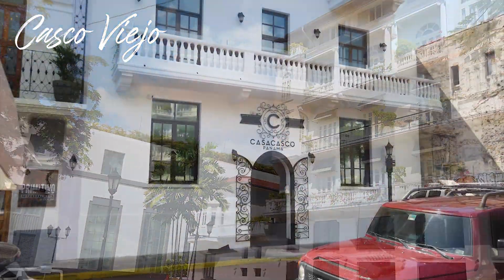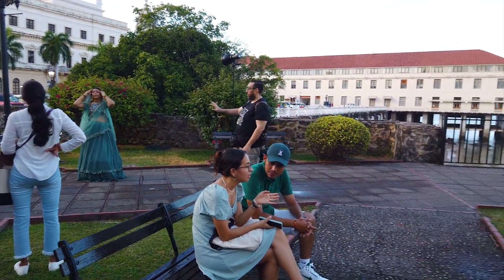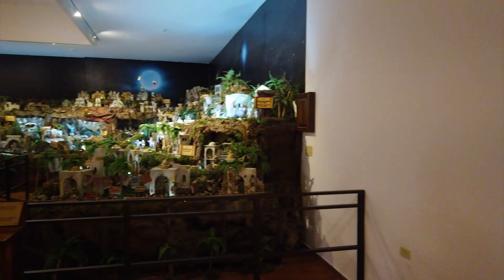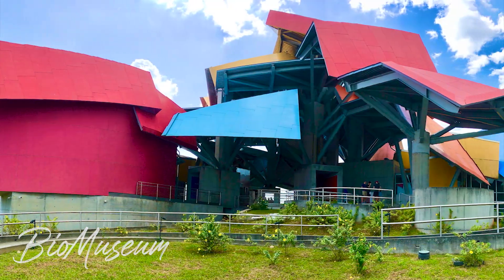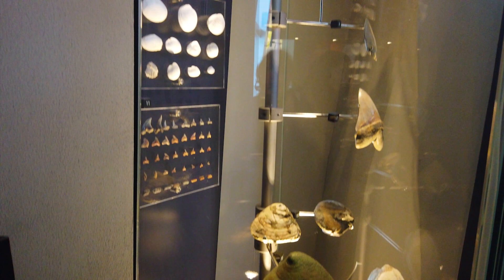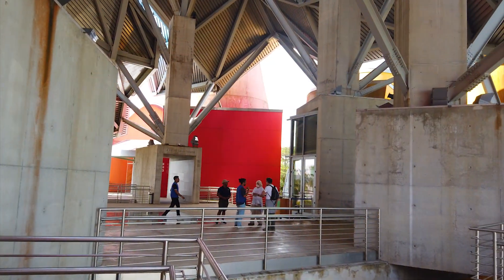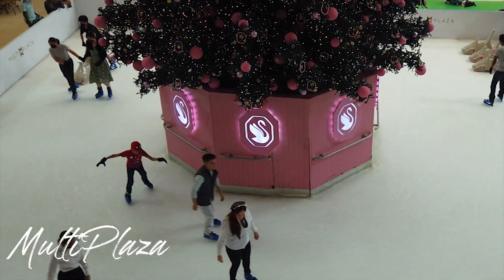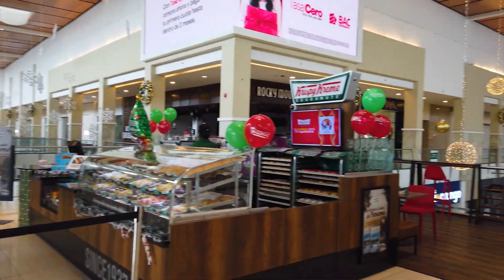Exploring Panama City: Iconic Locations & Hidden Gems | PanamaAdventure Ep.1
Join us as we embark on an exciting journey through the vibrant and diverse Panama City in the first episode of our PanamaAdventure series. From the historic charm of Casco Viejo to the modern marvels of the Biomuseum, we dive deep into the heart of this captivating city.

In this episode, we'll take you through the narrow alleys of Casco Viejo, a historic district teeming with unique charm and history. We'll also explore the Biomuseum, a testament to Panama's rich biodiversity designed by the world-renowned architect Frank Gehry.

We'll drive along the picturesque Causeway, offering stunning skyline views and a refreshing ocean breeze. And for those who love shopping, we'll take a quick tour of Multiplaza, a modern shopping mall with a wide range of options to choose from.